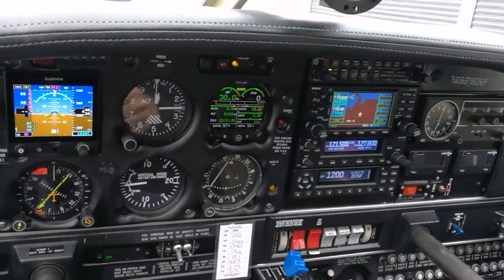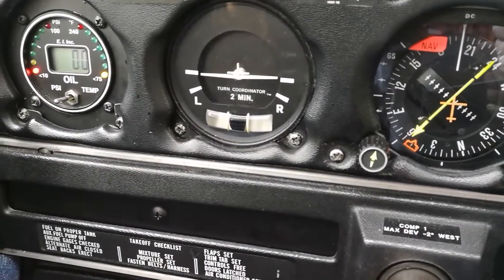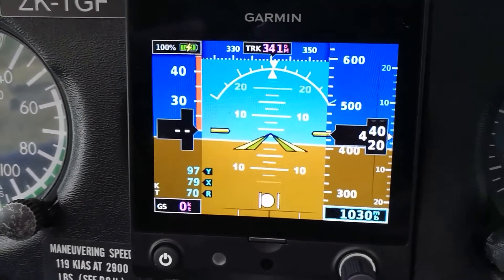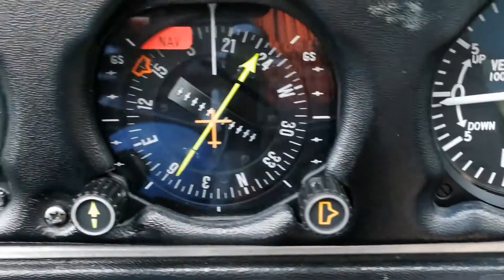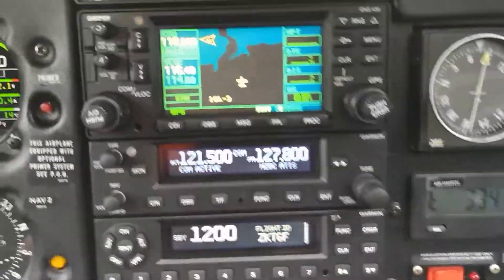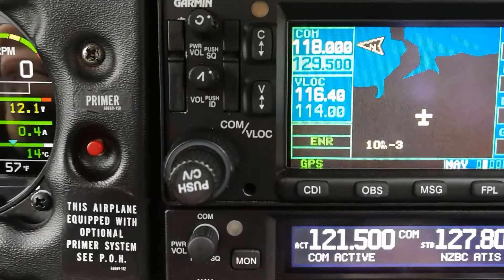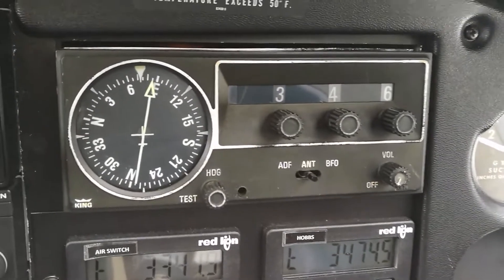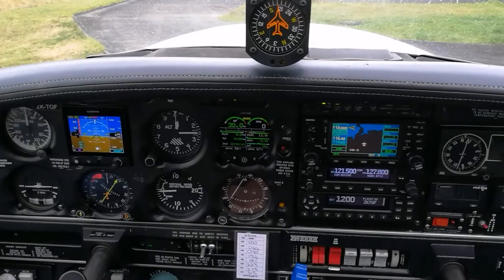Piper Arrow IFR panel tour with Garmin G5 and 430W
A look around the panel of my IFR equipped Piper PA28R-201T